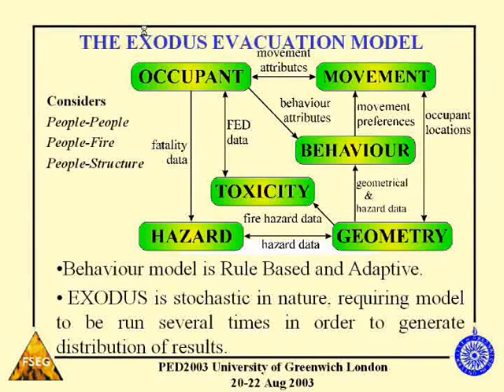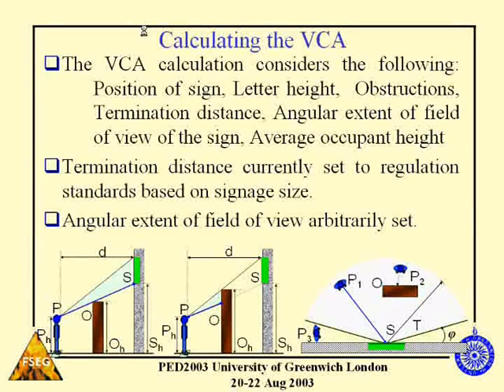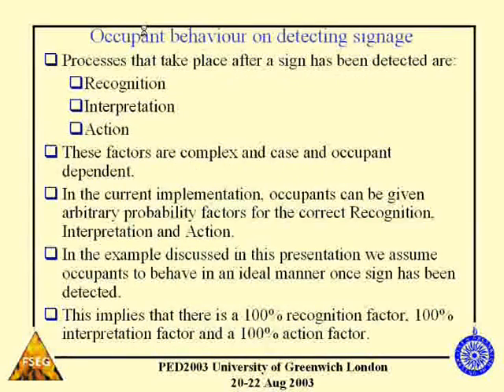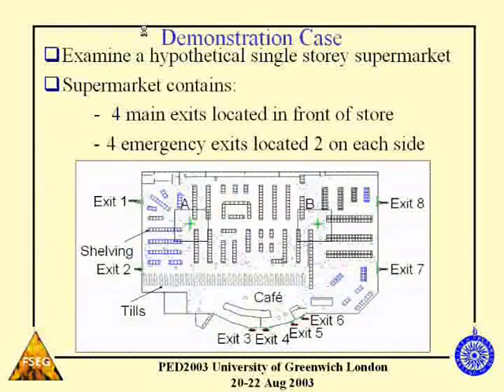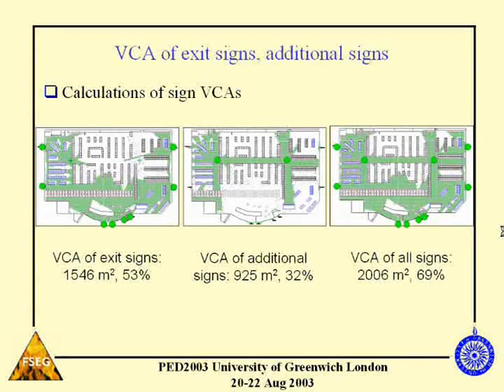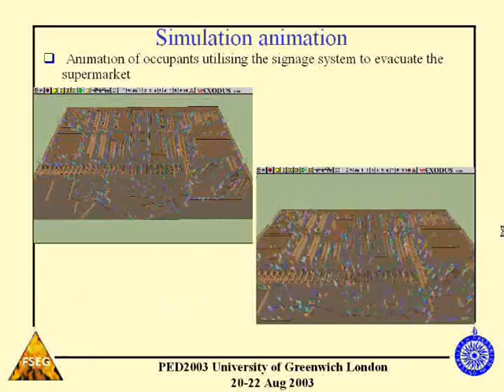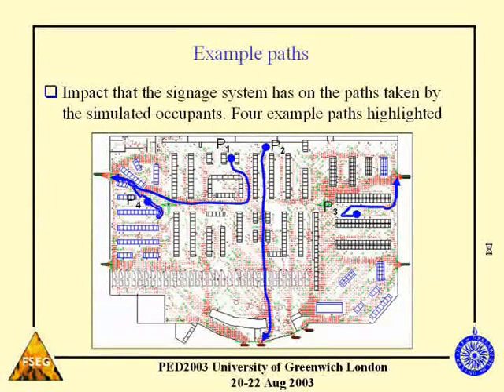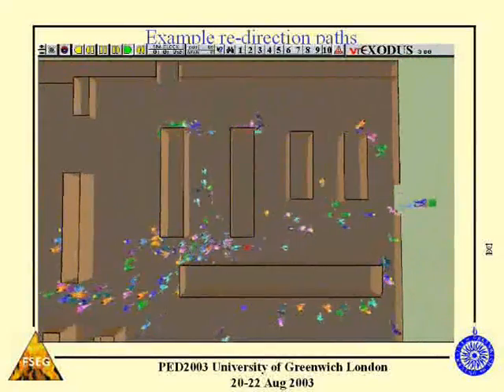Part 2 of 3 - Simulating the Interaction of Pedestrians with Wayfinding Systems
Simulating the Interaction of Pedestrians with Wayfinding Systems
By Prof Galea
at
PED Conference 2003